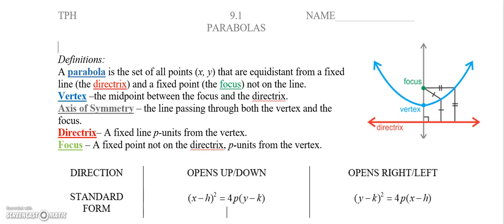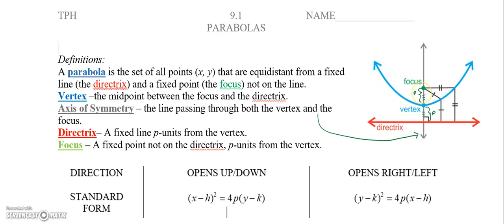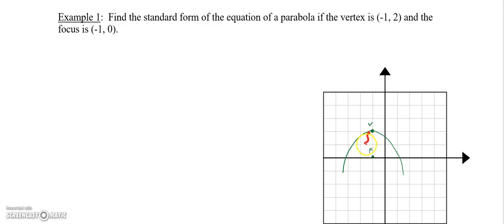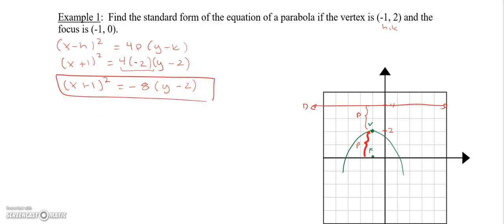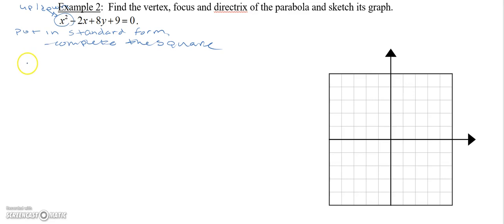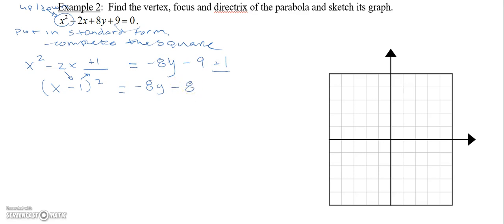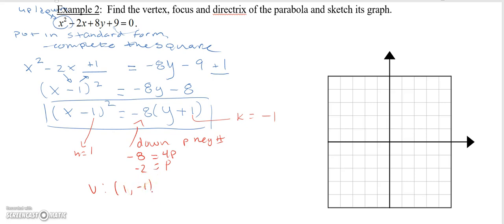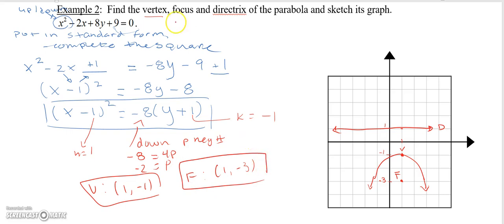9 1 parabolas lectures